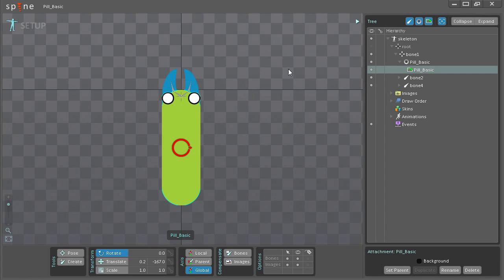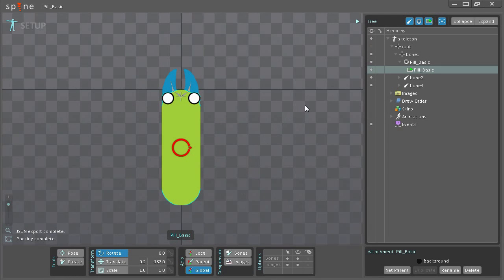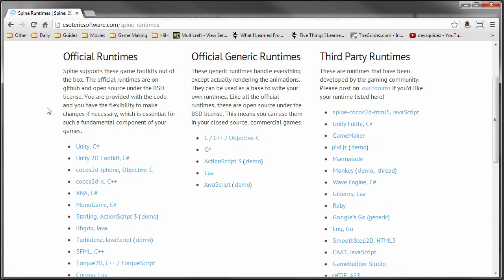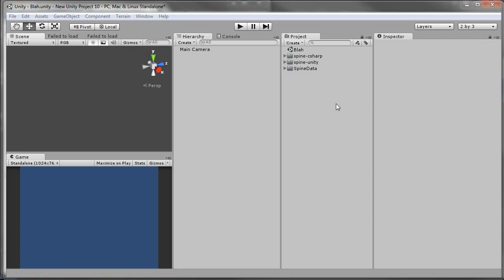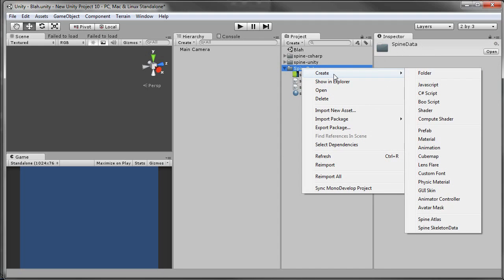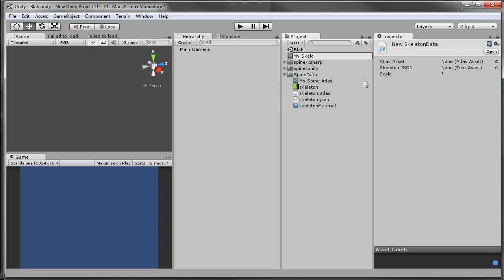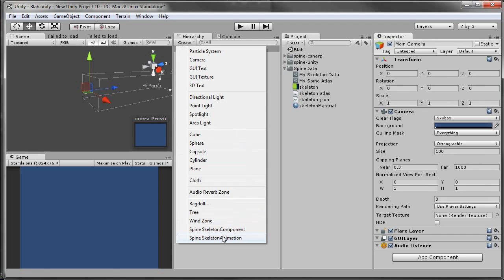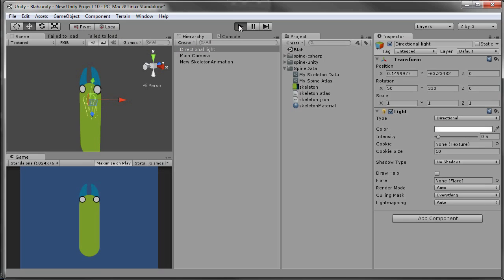Importing a Spine Animation into Unity3D